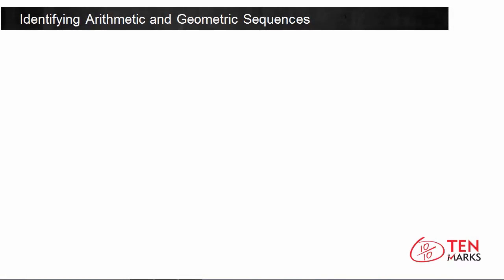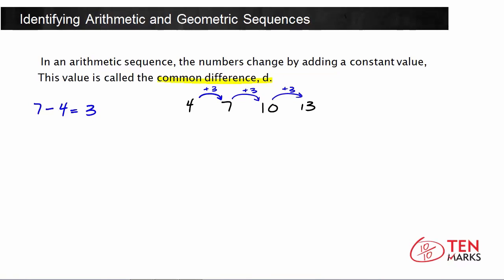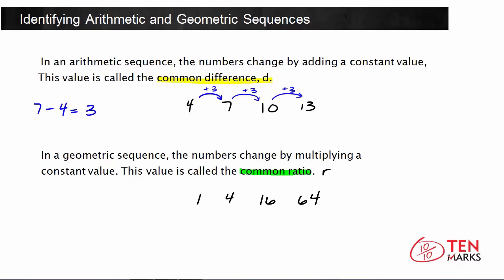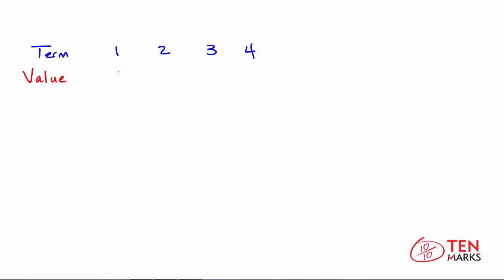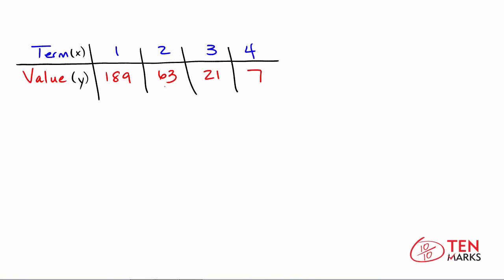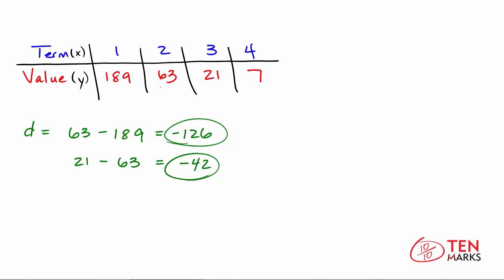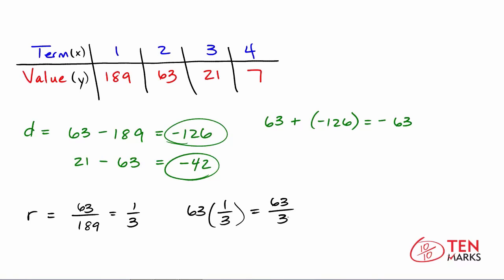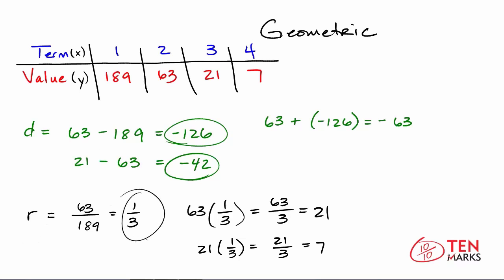Identifying Arithmetic and Geometric Sequences (F-BF.2)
"This lesson explains how to identify arithmetic and geometric sequences.